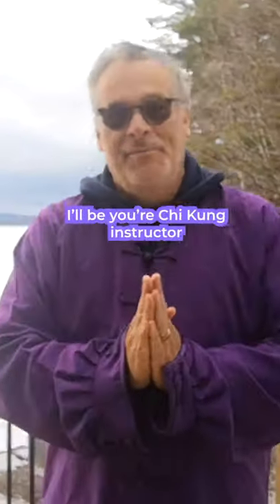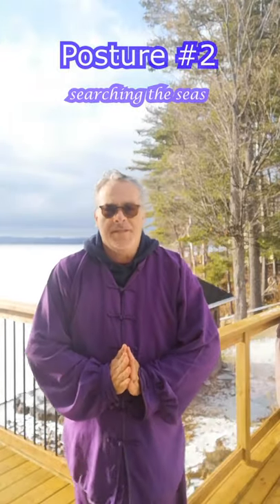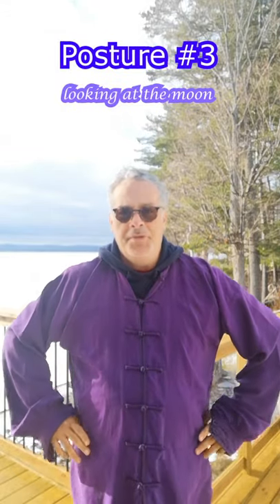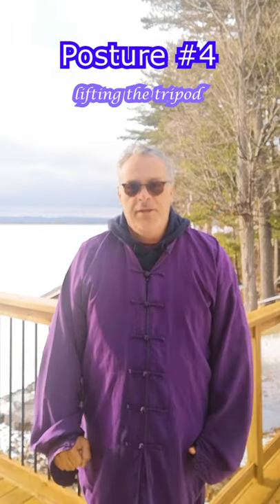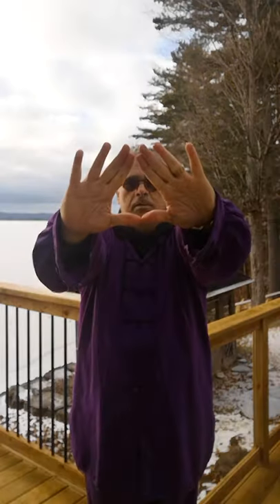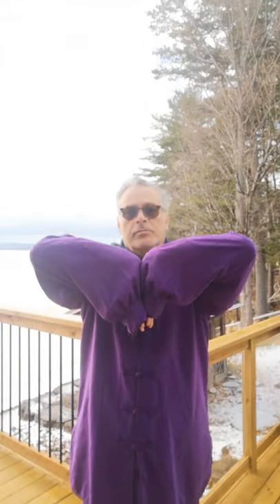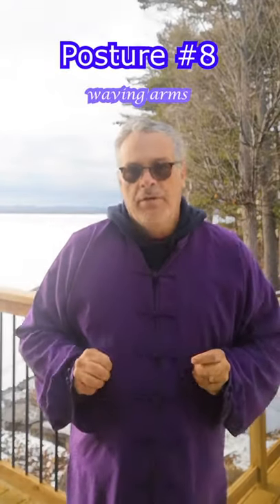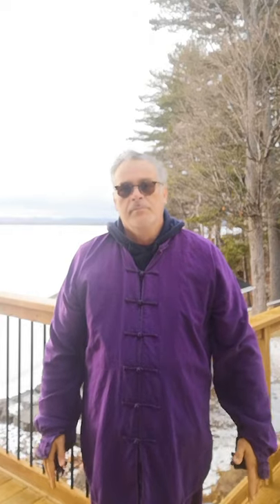Qi Gong (Chi Kung) Beginner Routine - Posture 1-8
Hi Everyone! I'm AL! I'll be your instructor for CHI KUNG.
I work part-time for The Adulam foundation.
Chi Kung is a practice that helps you body, mind, and soul.
It focuses on body and breath work.
Join me and get to learn Posture's 1-8.
Feel free to pause when needed.

Adulam Foundation is a not-for-profit organization made up of an interdisciplinary team that carries out interventions and research projects that foster resilience and promote wellness in engaging physical, intellectual, emotional, and spiritual pillars.